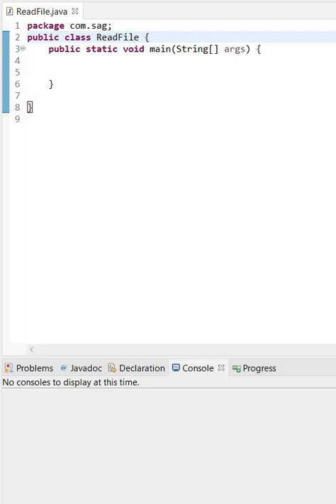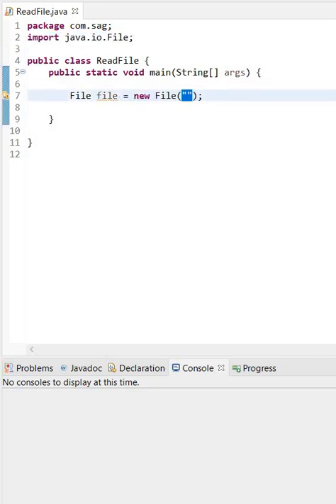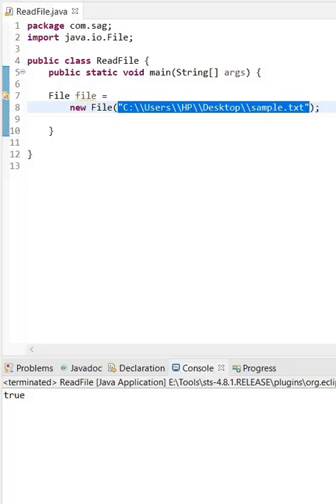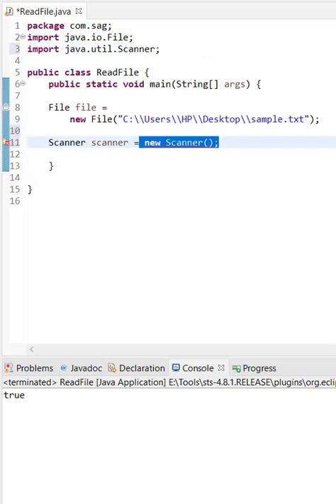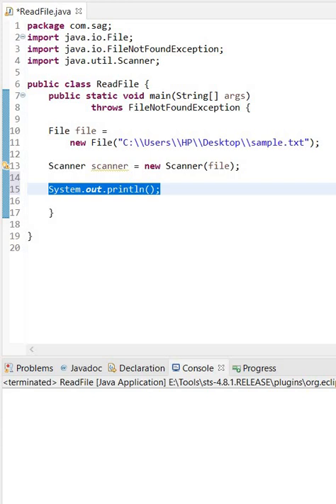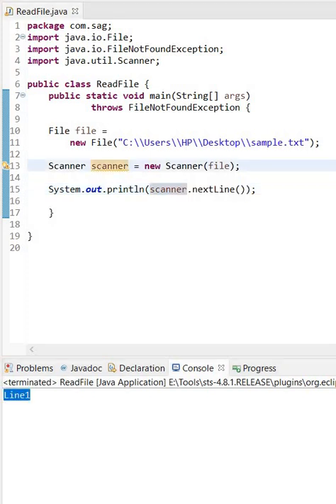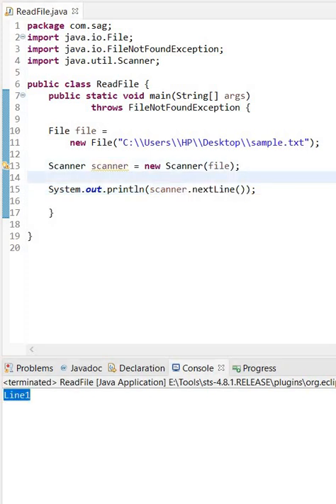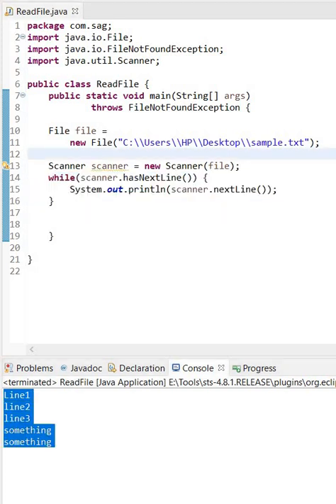How to read file in java | Learn Reading file in a minute